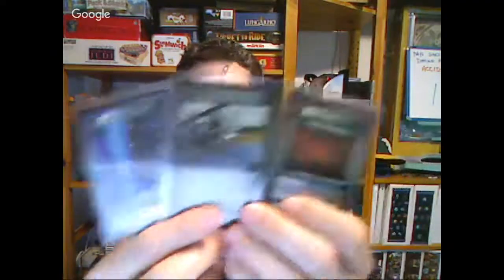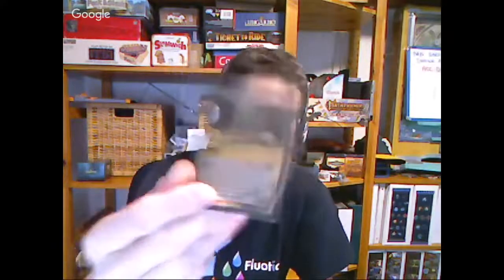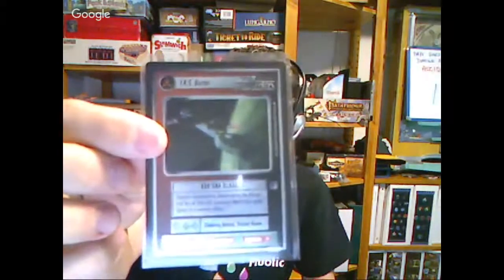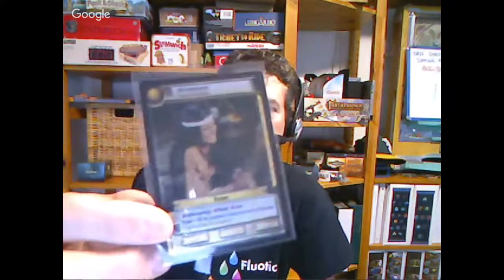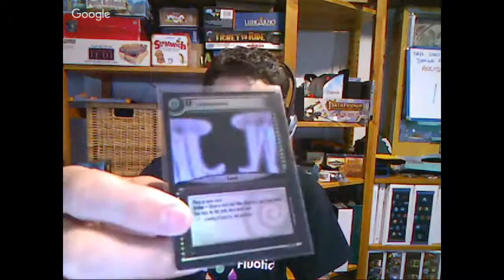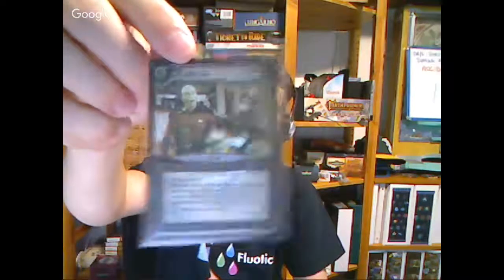Q3 2017 Raffle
The Continuing Committee (established 2007) is the official source for the continuation of the Star Trek Customizable Card Game (First Edition, Second Edition, and Tribbles), including regular expansion releases, deck builders, global organized play, online play, and much more. Expand your power in the universe!